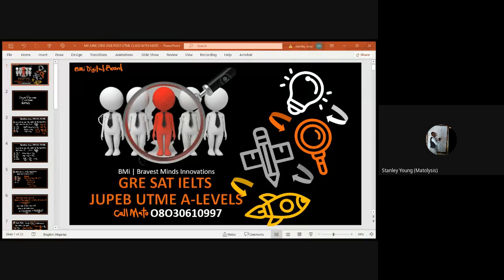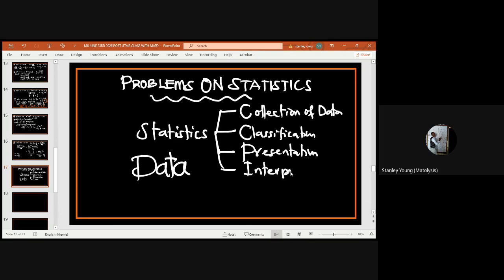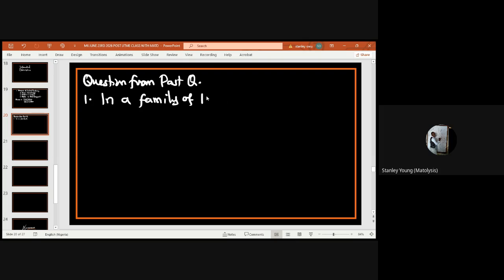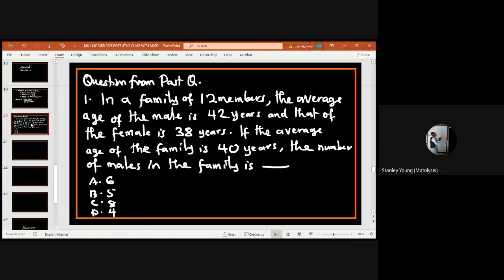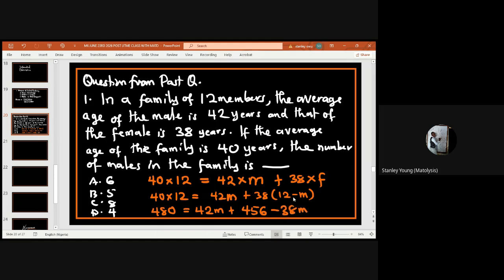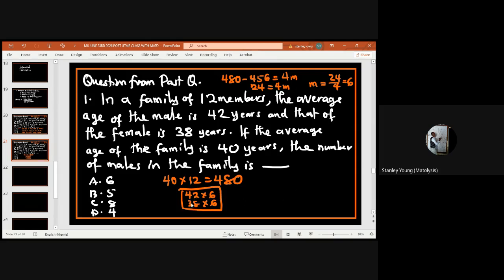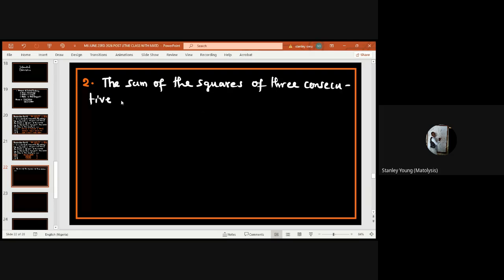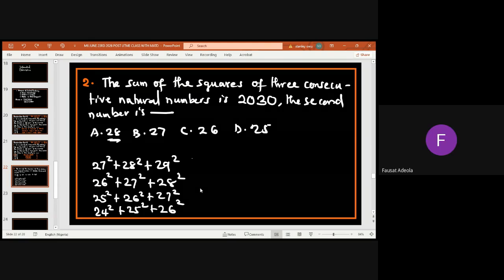MATHS | EPISODE 3 | UNILAG POST UTME 2026